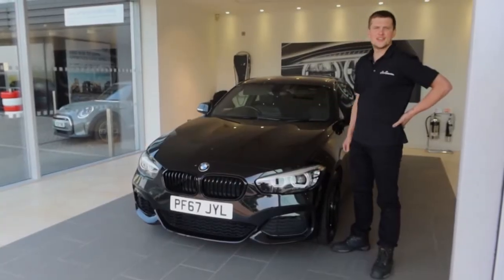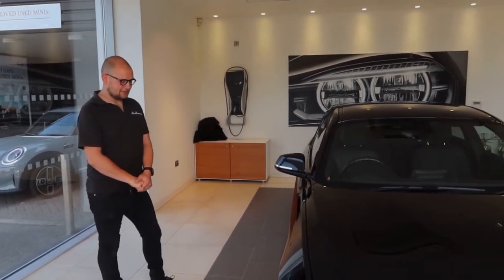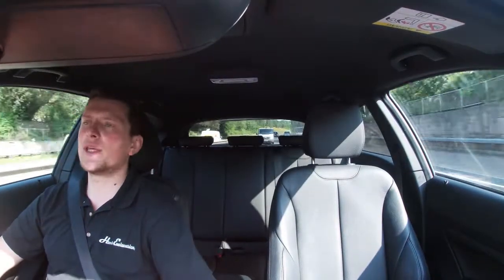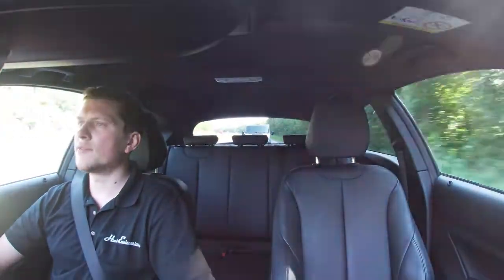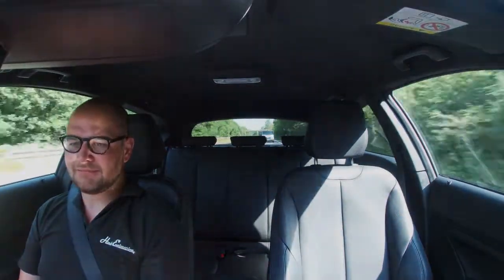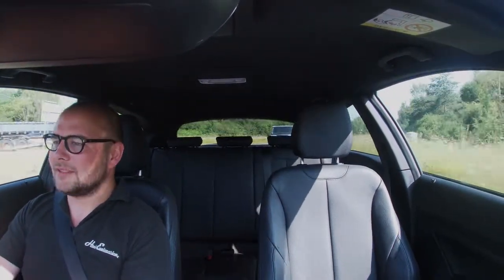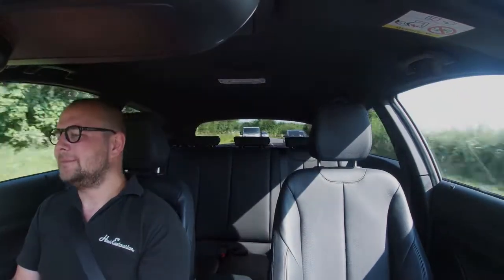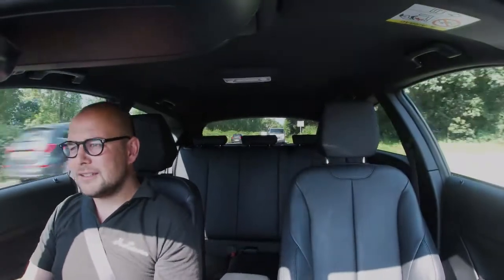Hack Engineering's NEW PROJECT! F2X M140i Track Build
Since the Hack Engineering E36 left us, there has been a gap needing to be filled. As we explain in the video, we chose an F21 M140i - these cars have crazy untapped potential and so the quest begins to make the most we can from it on the road and on track. Watch this space!

With thanks to Barons BMW Farnborough.